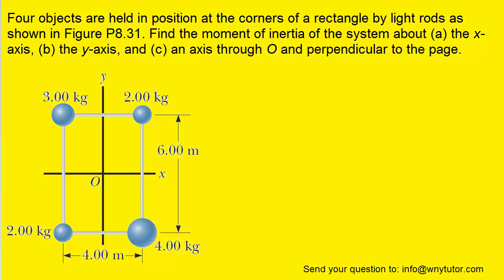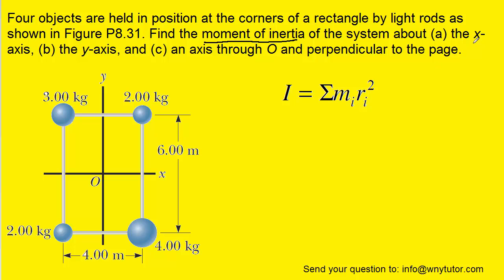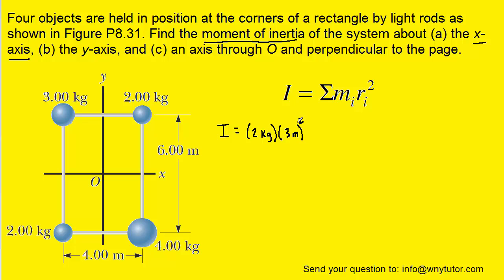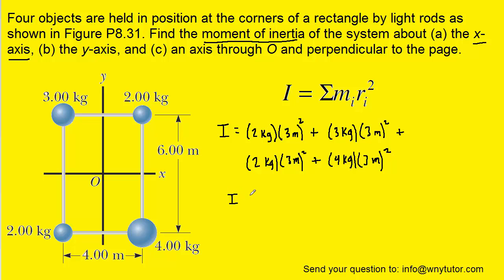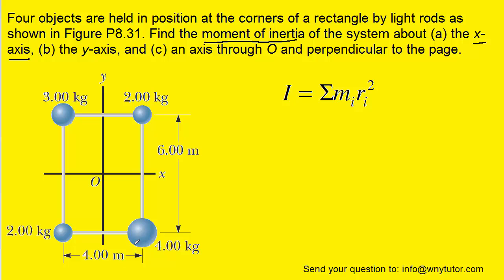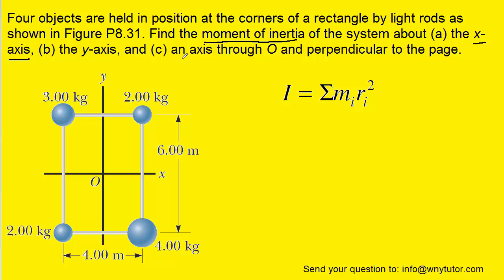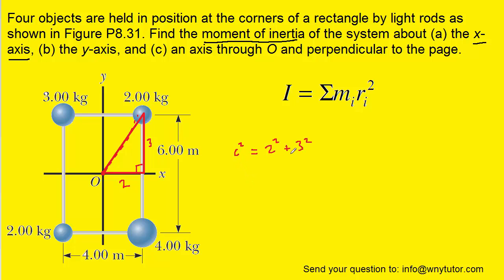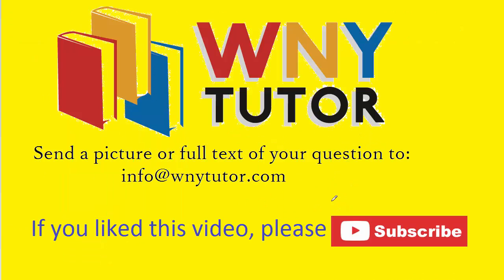Four objects are held in position at the corners of a rectangle by light rods as shown in Figure P8.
Four objects are held in position at the corners of a rectangle by light rods as shown in Figure P8.31. Find the moment of inertia of the system about (a) the x-axis, (b) the y-axis, and (c) an axis through O and perpendicular to the page.